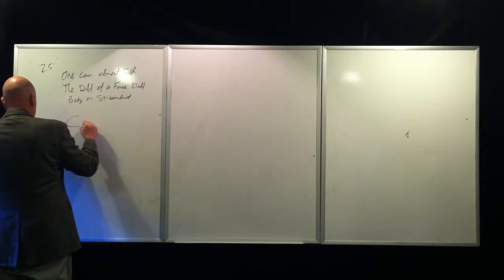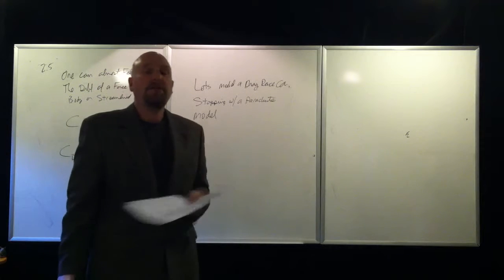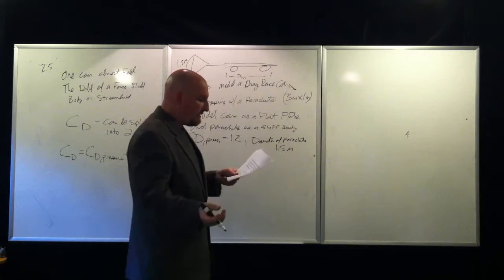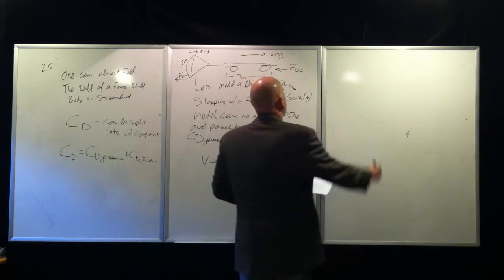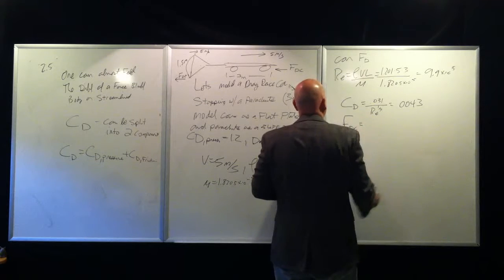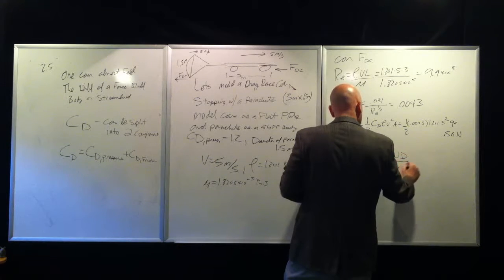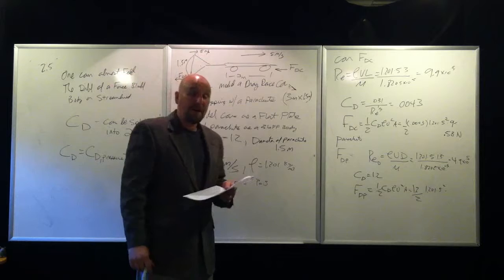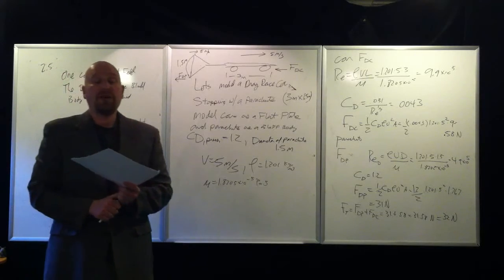2 5 Drag Theory